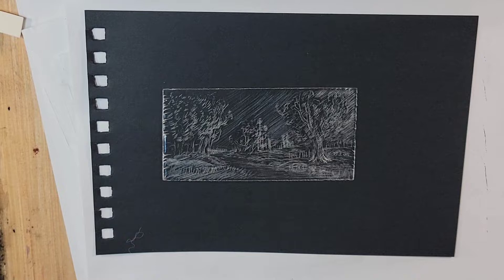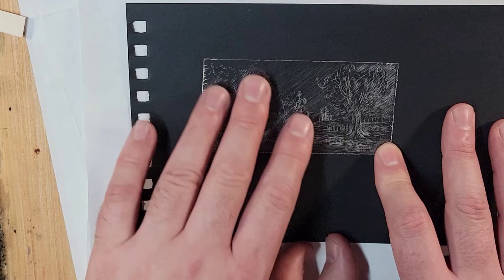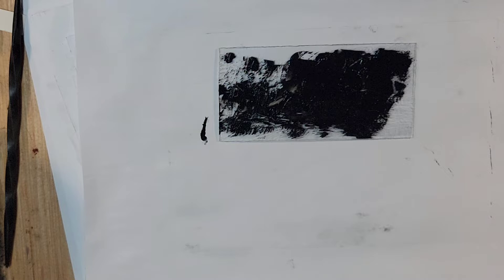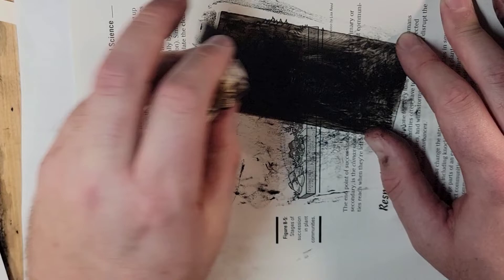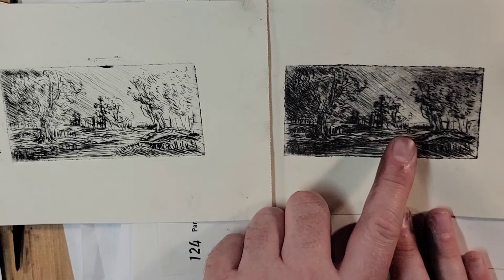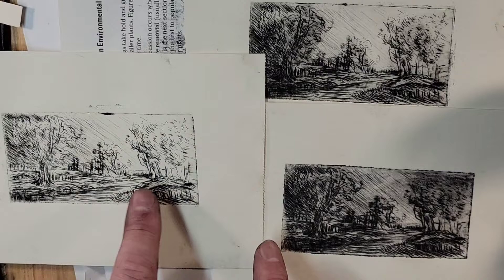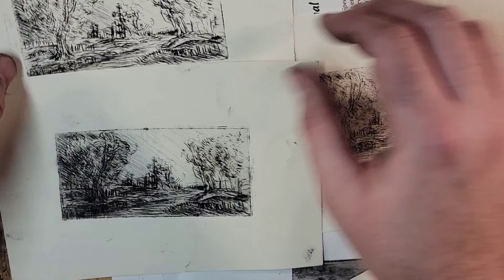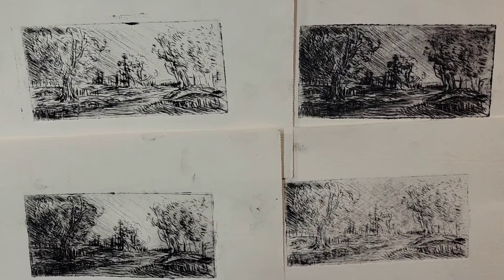Tonalist experiment: Attempting to achieve atmospheric painterly effects in printing /etching.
Drypoint printing with Akua inks :)!